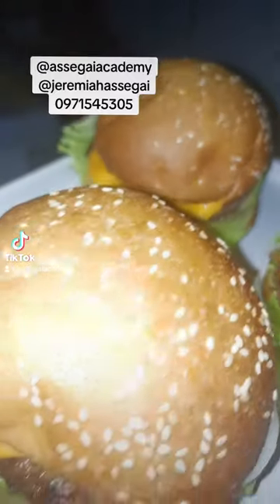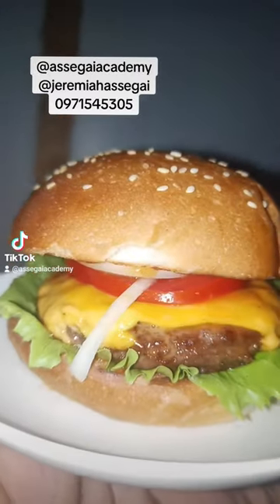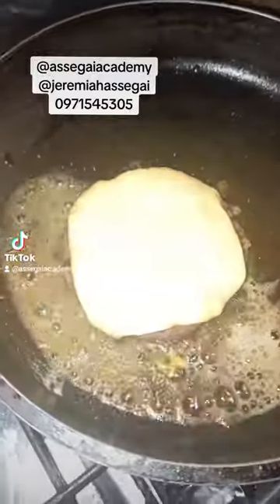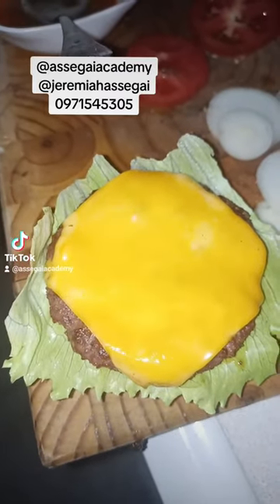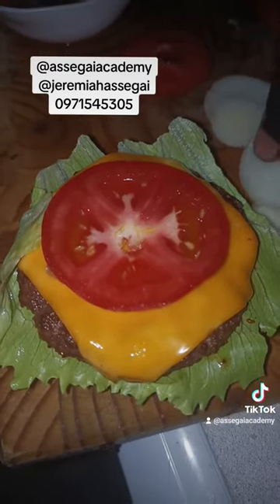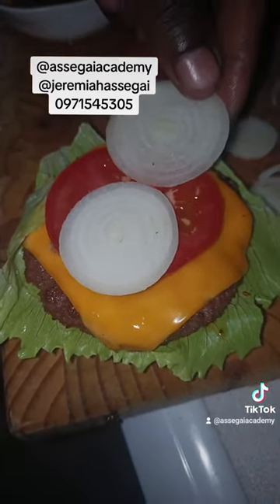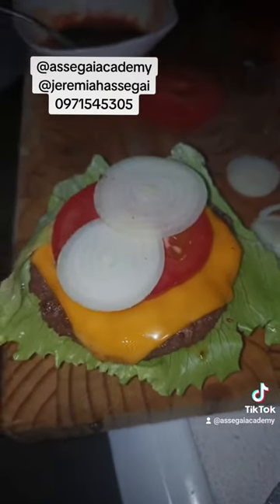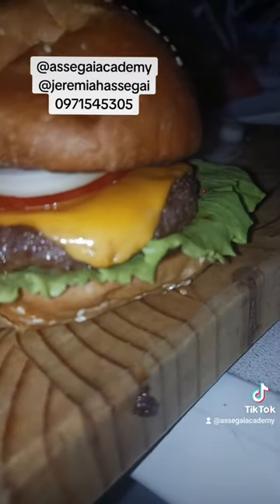LETS MAKE BURGERS 🍔